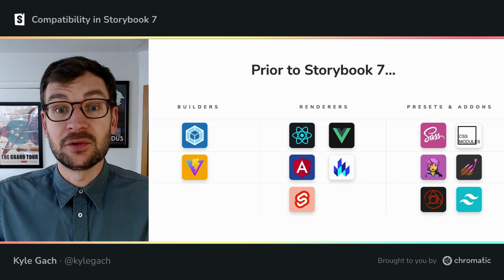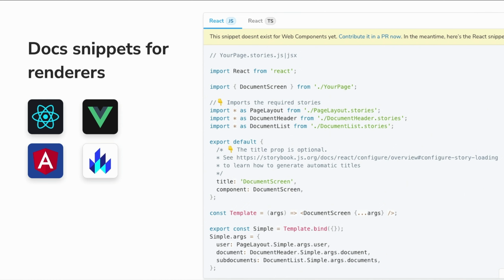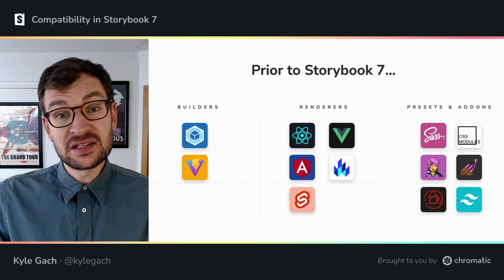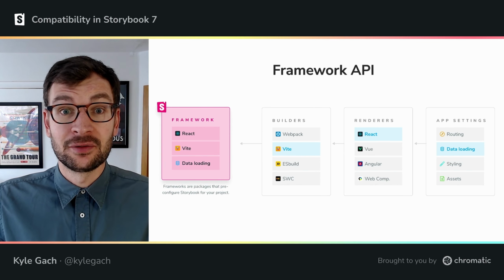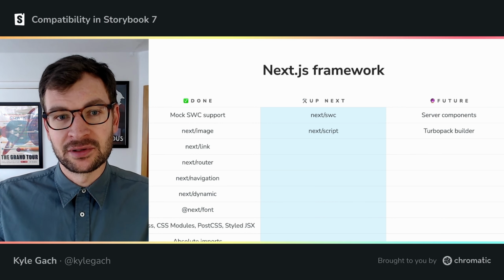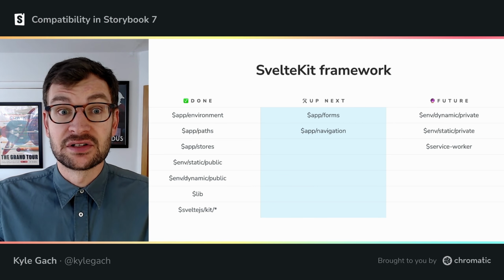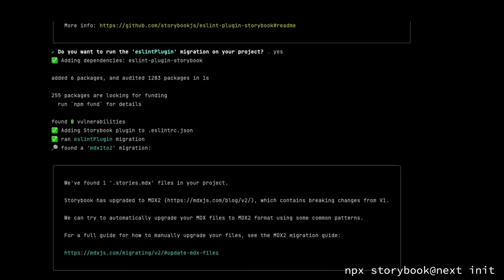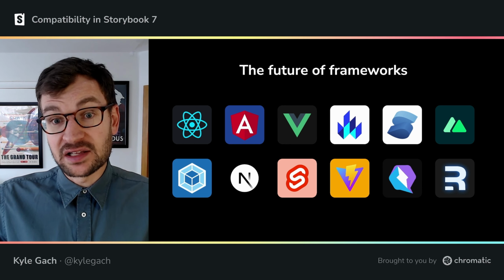Compatibility in Storybook 7 by Kyle Gach | Storybook Day 2023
Storybook Day 2023 talk by Kyle Gach

Kyle will cover the new Framework API, which streamlines integrations. This API unlocks zero-config support for more tools, allowing packages to automatically configure Storybook to work with popular application setups like NextJS and SvelteKit.

Follow Storybook on social!

Storybook Day was made possible by Chromatic